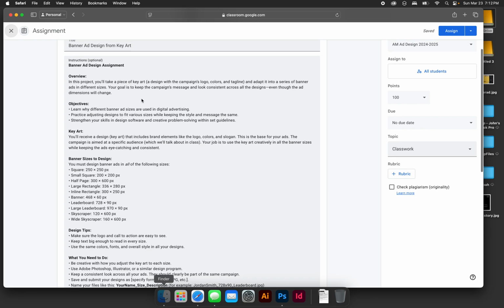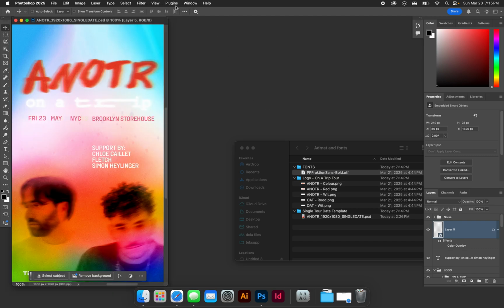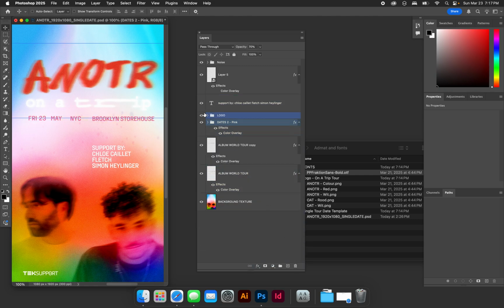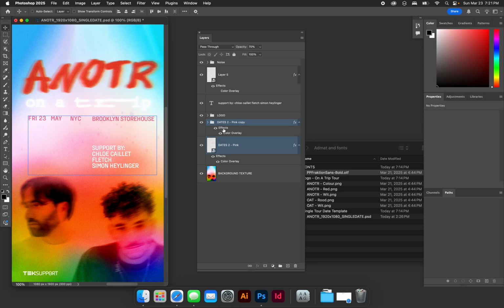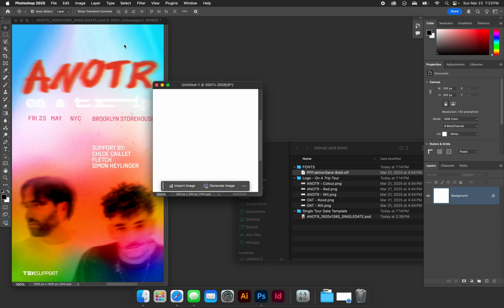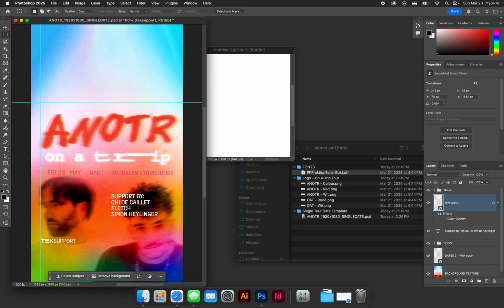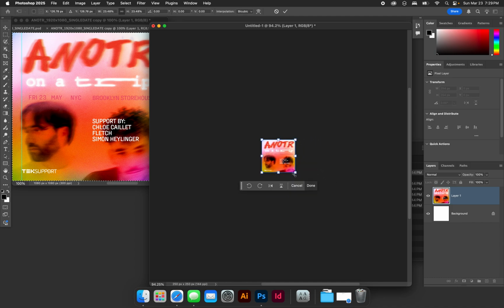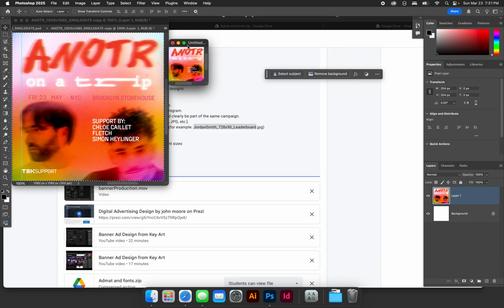Banner Ad Design from Key Art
In this project, you’ll take a piece of key art (a design with the campaign’s logo, colors, and tagline) and adapt it into a series of banner ads in different sizes. Your goal is to keep the campaign’s message and look consistent across all the designs—even though the ad dimensions will change.